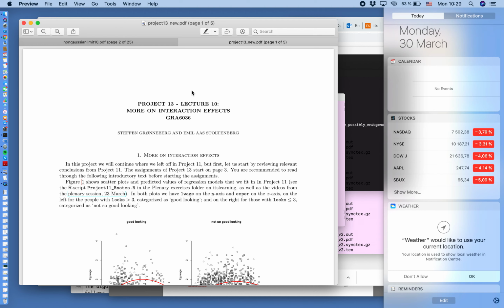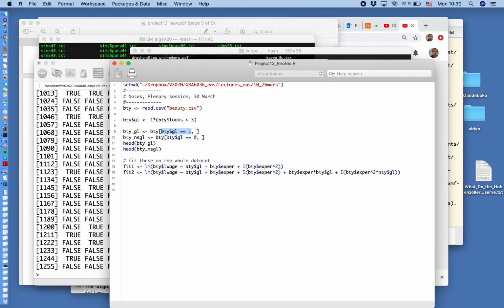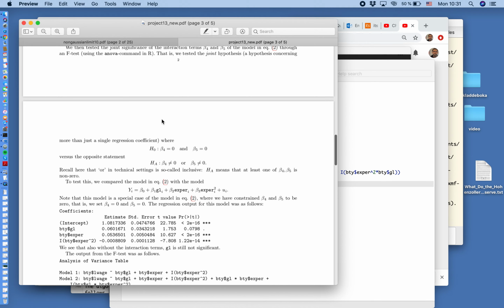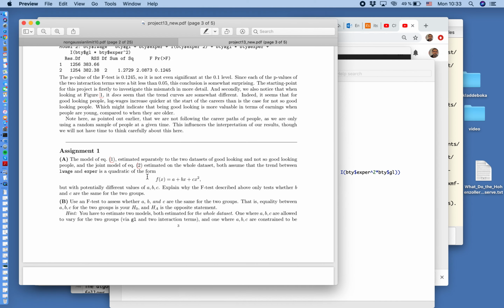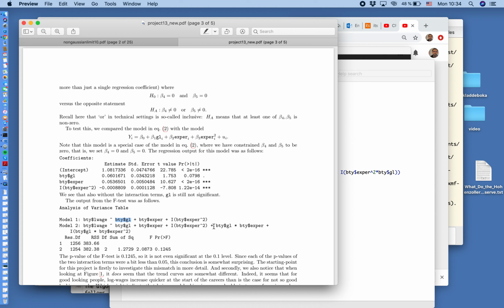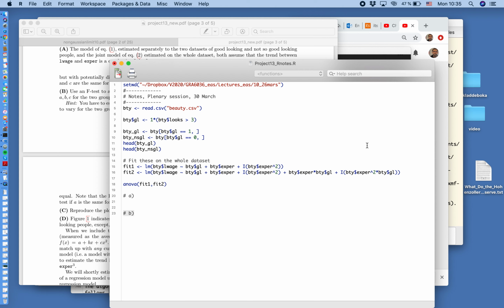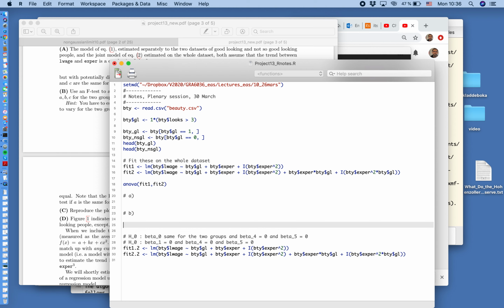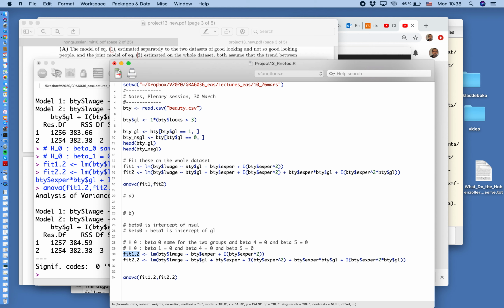video1, Plenary session 30 March